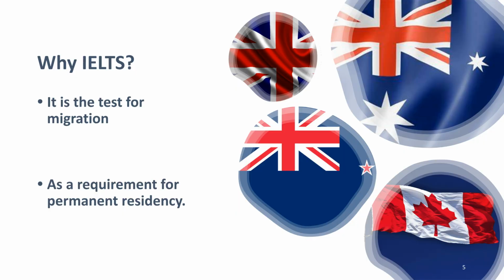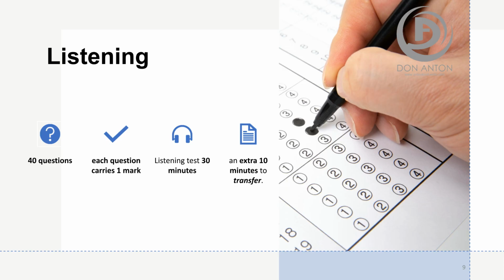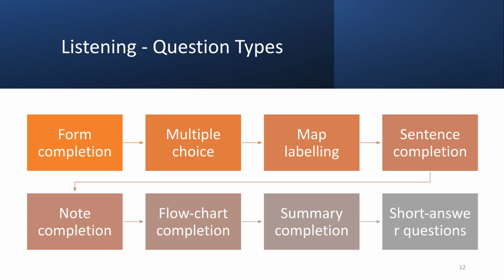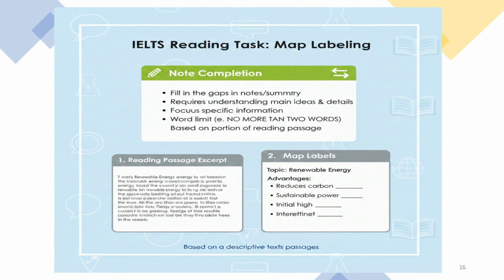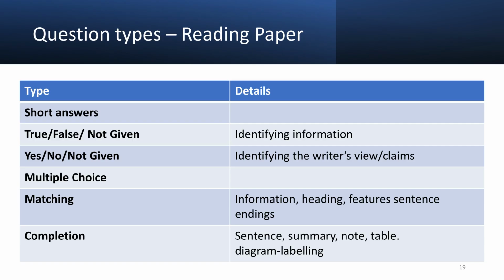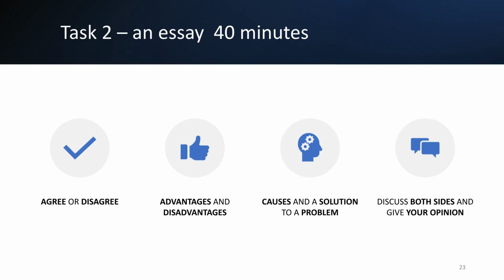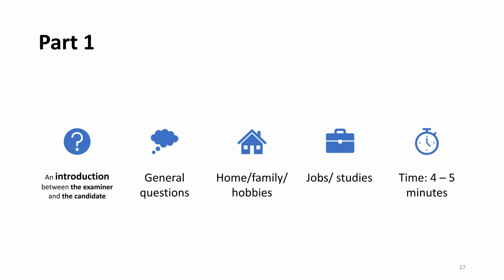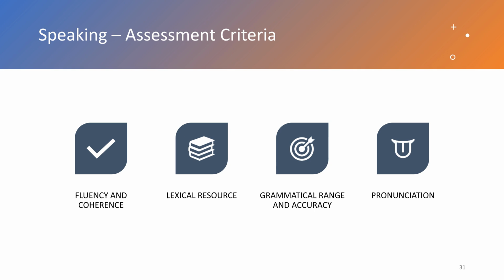IELTS Prep Overview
Candidates taking the Paper-Based exam are allotted 10 minutes to transfer answers to the official sheet, while Computer-Based test-takers have two minutes for a final review of their entries.